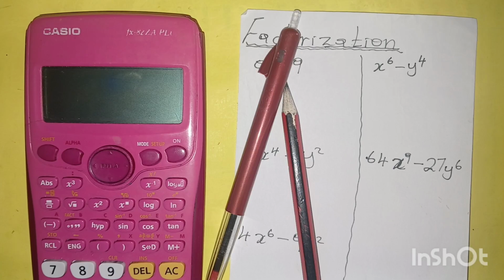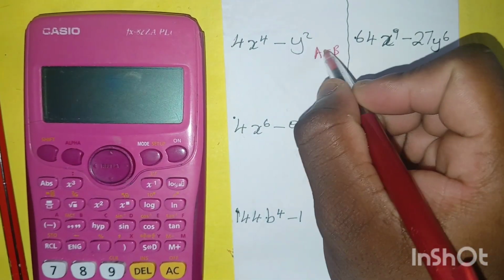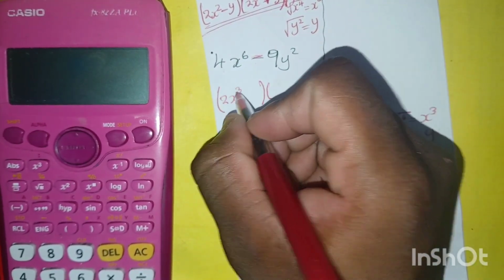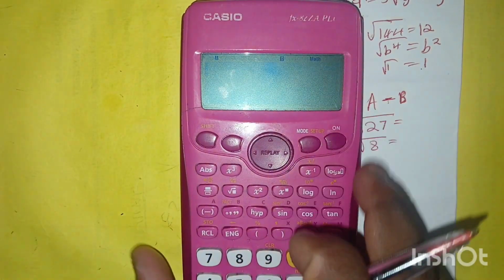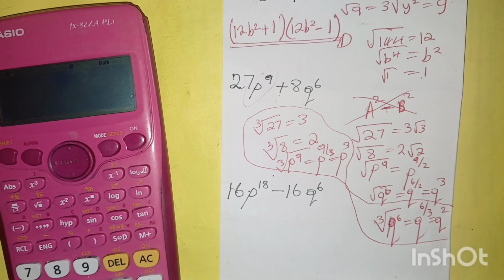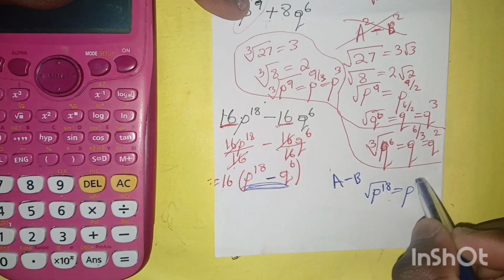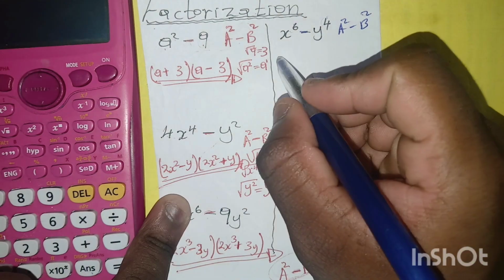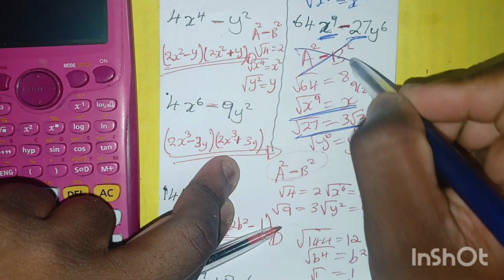Factorising the difference of two squares